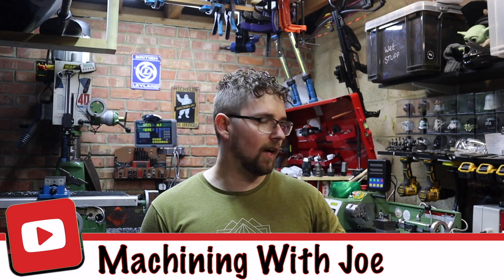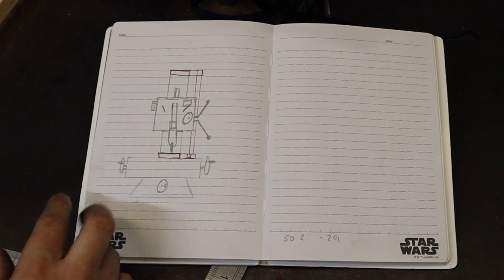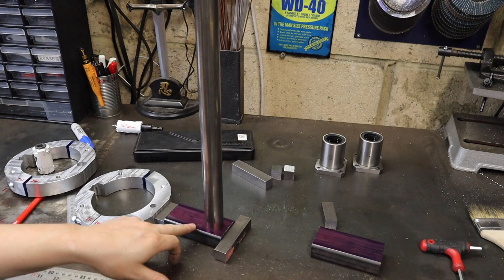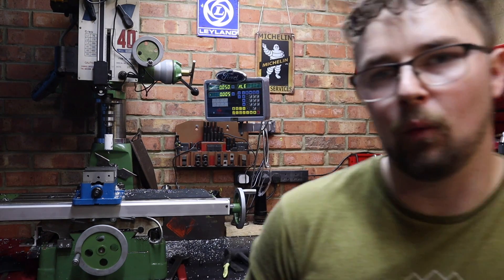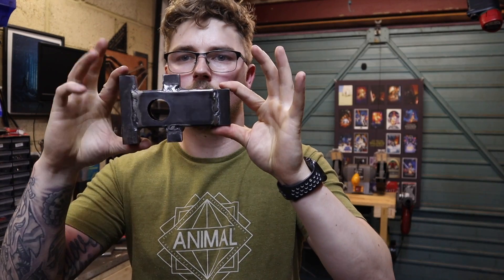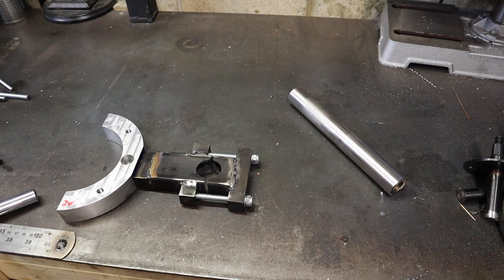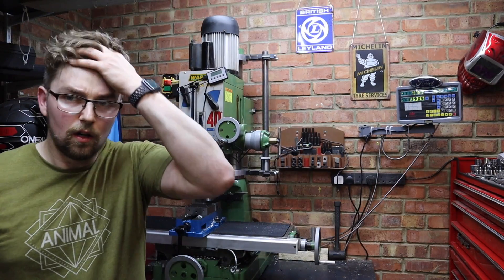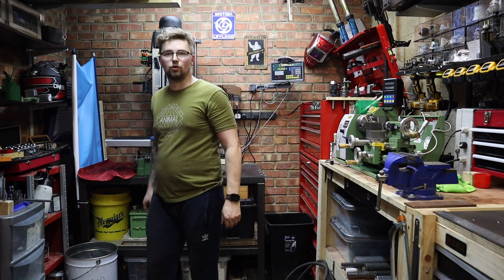Warco Round Column mill Modification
In this video I will make a start on what I hope is going to be a much improved modification on my Warco Major round column mill.
So with all round column mills as soon as you want to raise or lower the head you loose all reference you had before.
With this modification/ upgrade I hope to eliminate any play when moving the Head.
So if you have one of these mills or any round column mill give this video a watch.